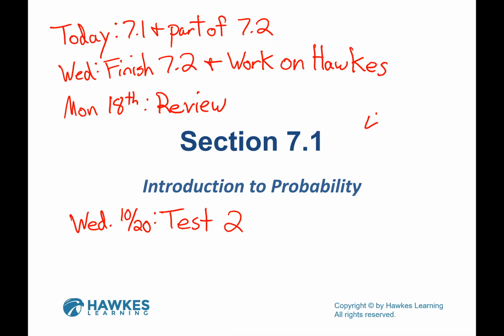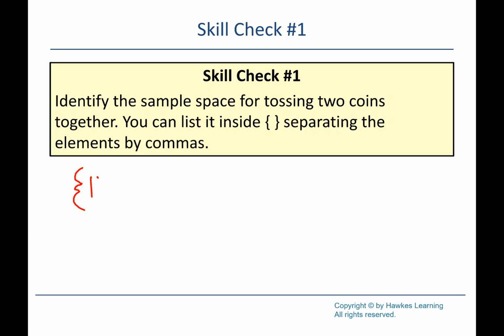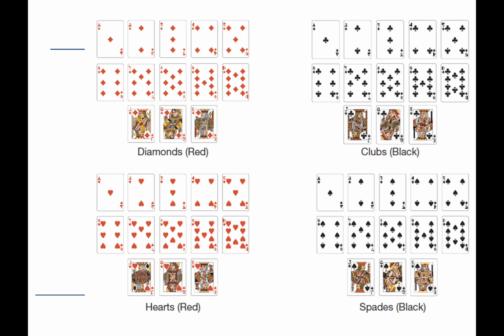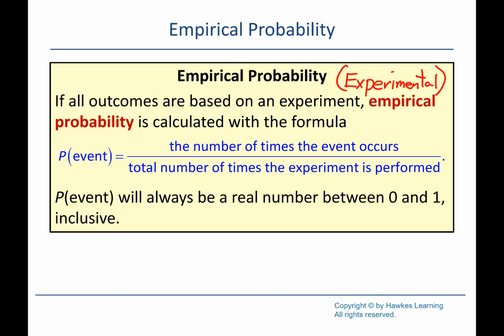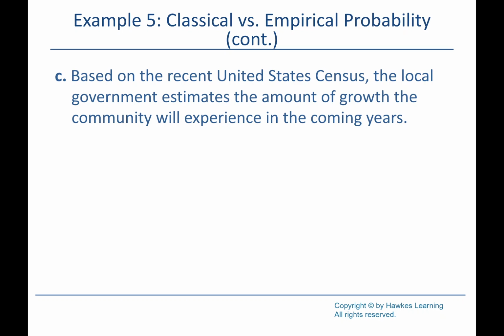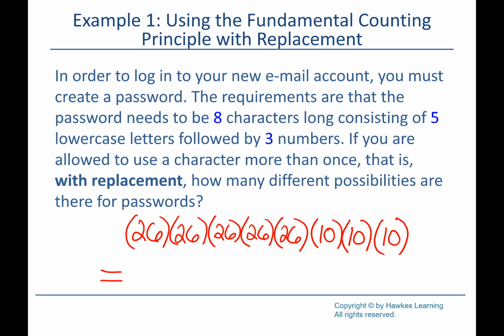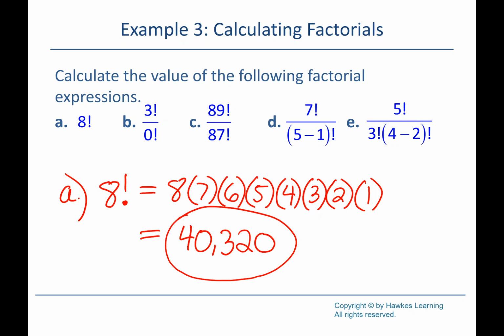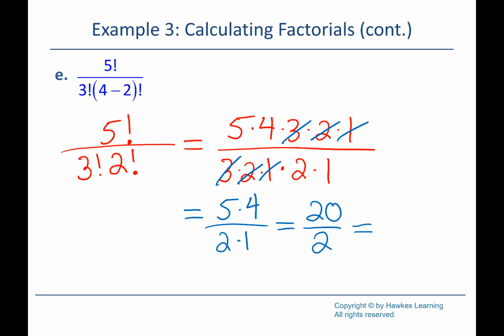110-003 7.1 and partial 7.2